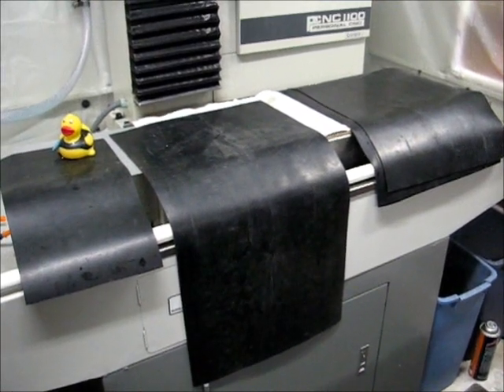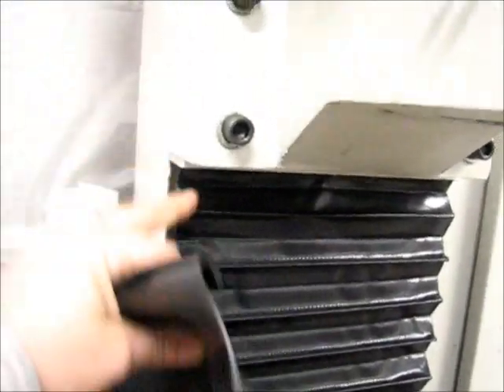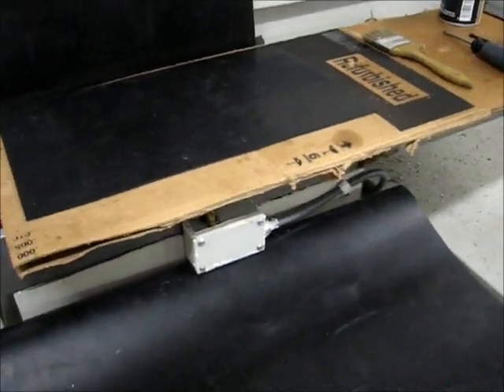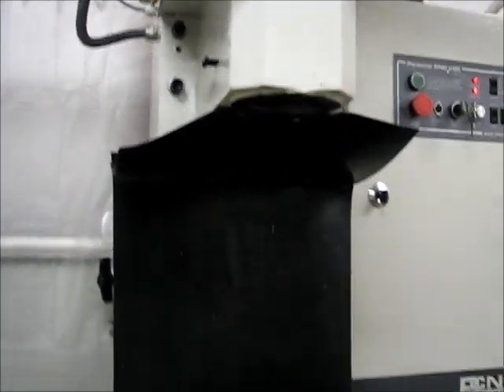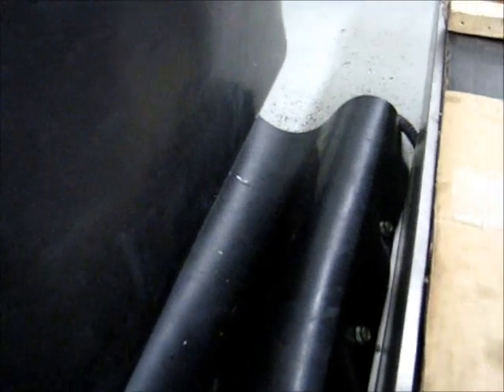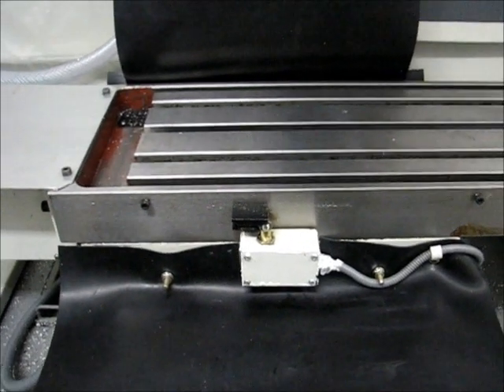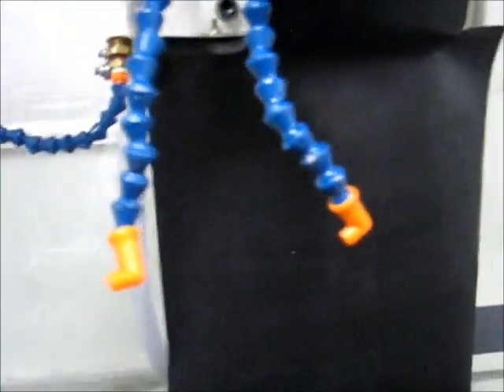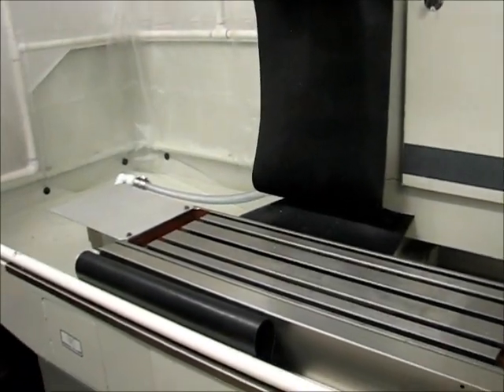Tormach PCNC 1100 - Neoprene Chip Guards (Darth Vader Conversion)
Tormach sells a chip guard that is designed to keep the chips from damaging the Y-axis rear bellows (see the video linked below).  I've taken it a step further by created chip guards for the Z-axis and Y-axis front and rear bellows.

This video shows the creation of the chip guards using a 36" x 30" sheet of 60 mil neoprene rubber.  I also used some sheet aluminum (1/16th inch thick 6061) to support the neoprene in a few places.  I had a plan going into the task but didn't have a design, so the video shows how I ended up executing this task.

Tormach creates a fantastic line of products which are well thought-out and show an excellent balance of cost, quality and functionality.  I decided I needed a little more than what they offered and created my own chip guard system.